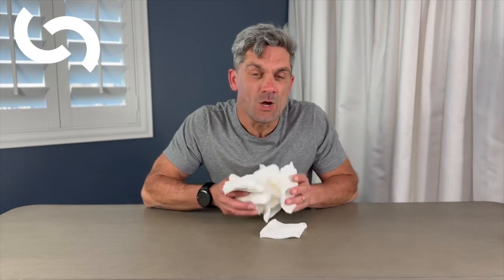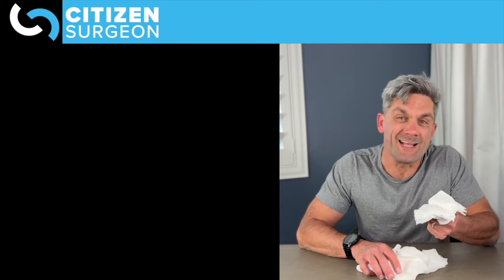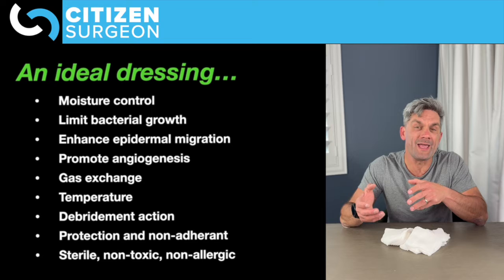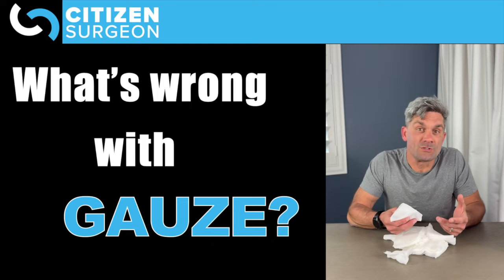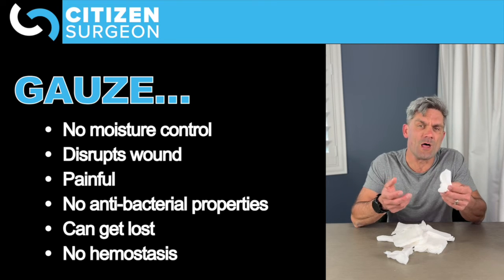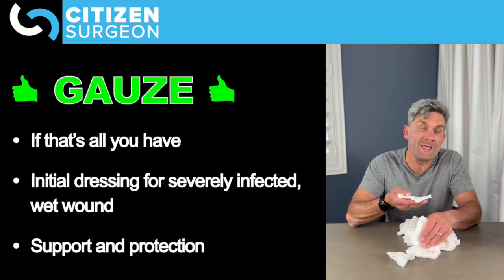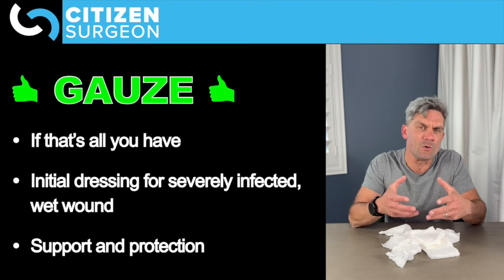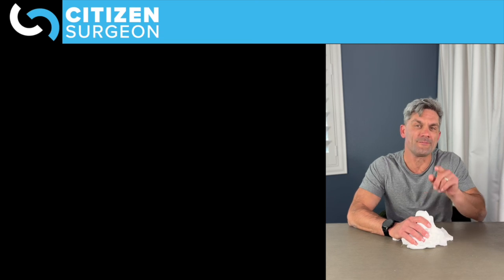Why I almost NEVER use gauze as a PRIMARY dressing!!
Why is gauze a poor choice for primary wound dressings?

There are a few instances it is the right choice but most of the time there are better options to facilitate wound healing.

In this video I'm going to talk about why gauze can be used for a supportive dressing but when it comes to wound healing, this material does not fulfill the criteria of an idea dressing.